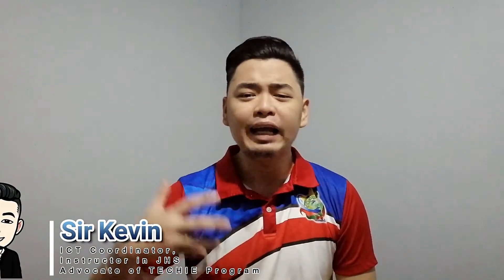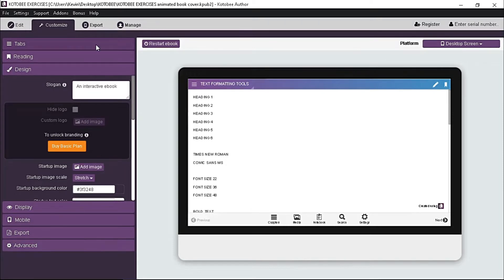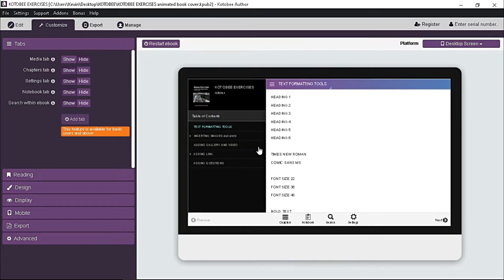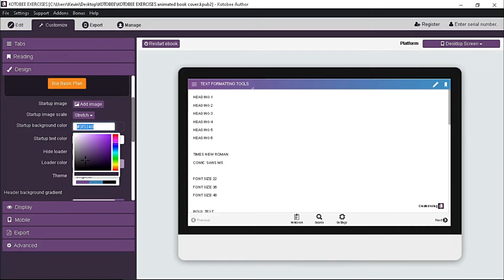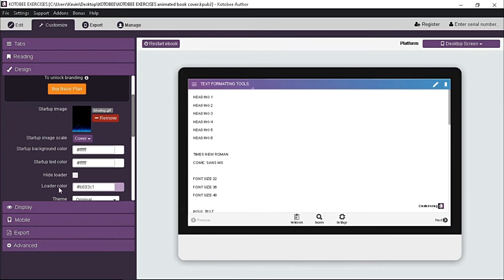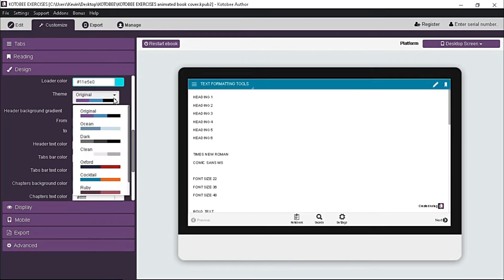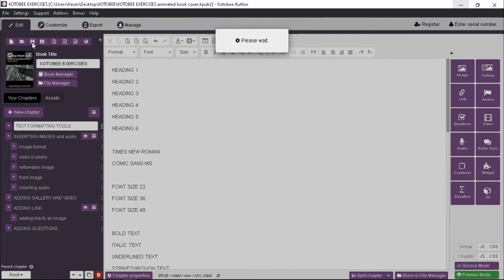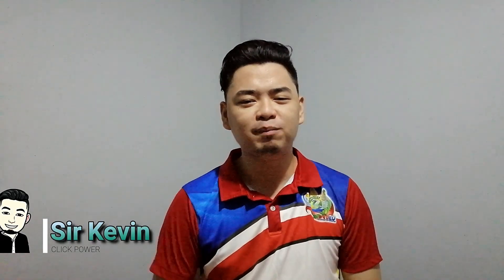KOTOBEE EBOOK FULL TUTORIAL 2020 (HOW TO CUSTOMIZE EBOOK - EPISODE 10)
I made series of videos for KOTOBEE EBOOK FULL TUTORIAL 2020. This episode is about HOW TO CUSTOMIZE EBOOK.

Pangmalakasang Ebook? Submit na yan!

I would like to acknowledge DepEd EdTech Unit as source of my information in making this video tutorial. Visit their awesome channel to learn more about educational technology!